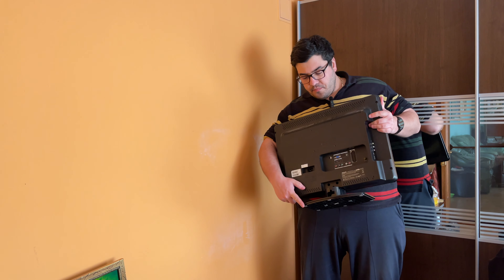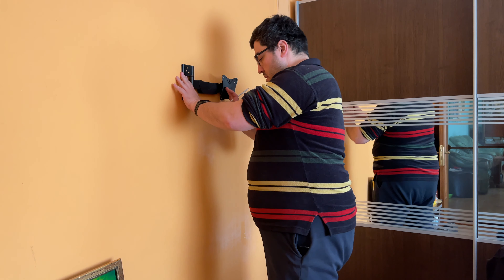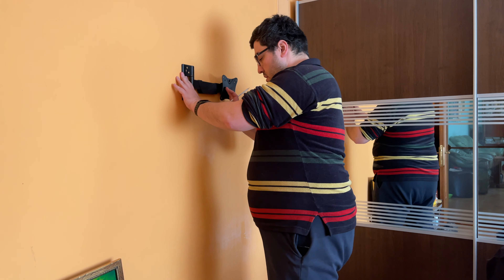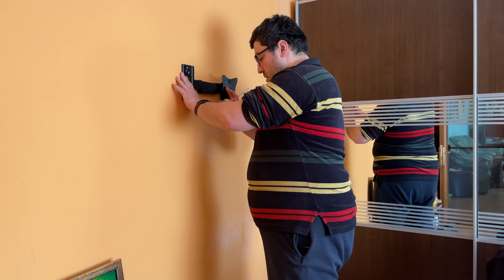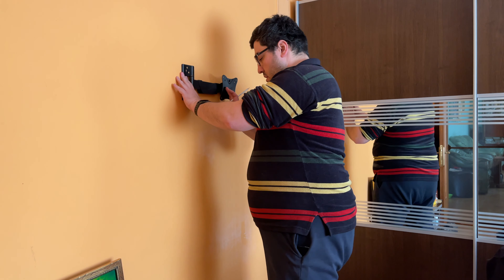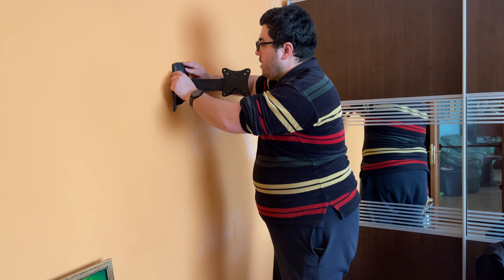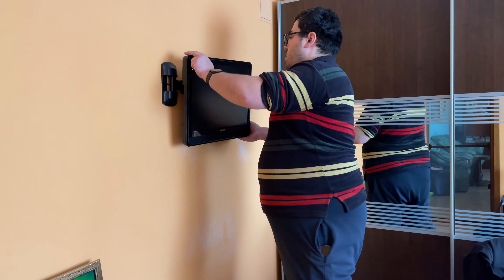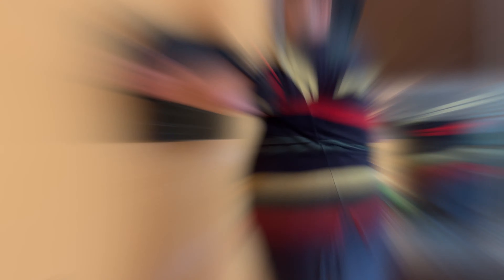Installing a 100x100mm pivoting VESA wall mount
In this video i will show you how i install a 100x100 VESA wall mount for my mum's TV so she can enjoy watching movies from the comfort of her bed. I also am working on another video that got delayed because I am waiting for a part I ordered and it seems it takes ages to get here. Hope it's going to arrive soon and i will have the video up in no time :D